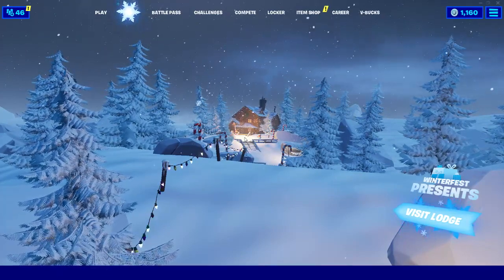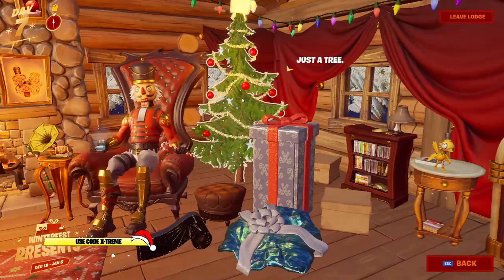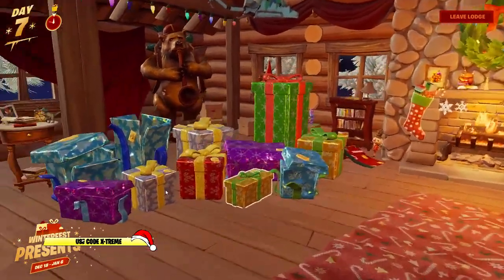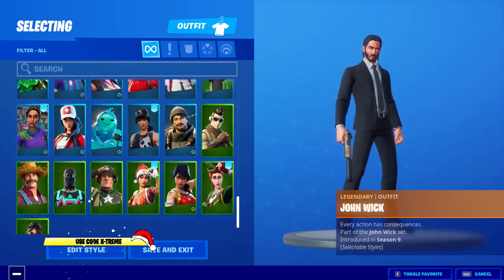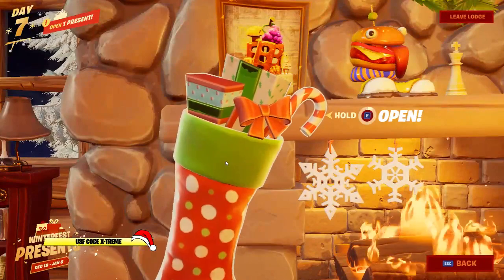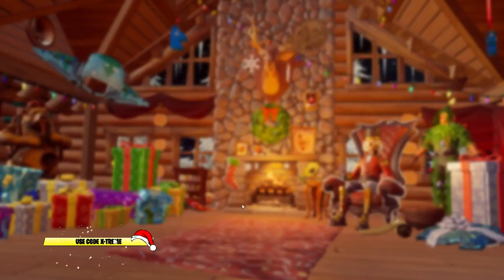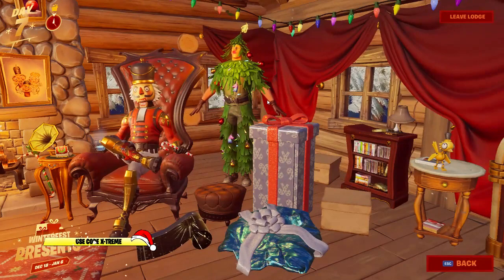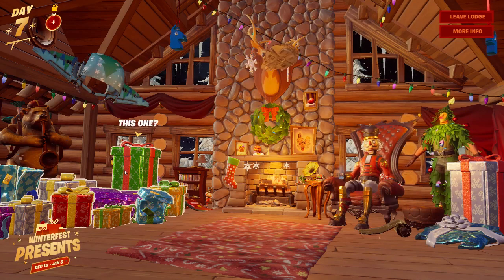*FREE* Get the LT. Evergreen (CHRISTMAS TREE) Skin in Fortnite - Winterfest